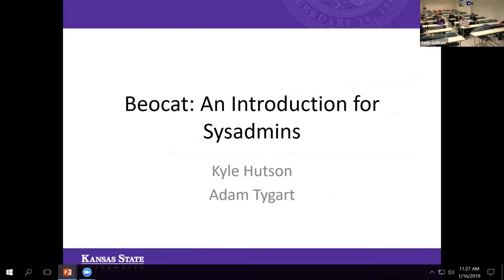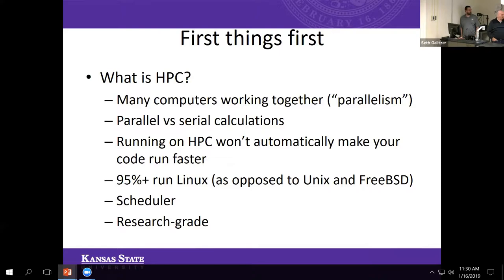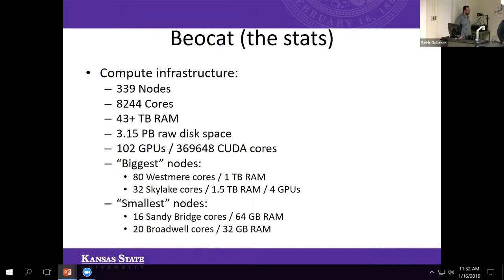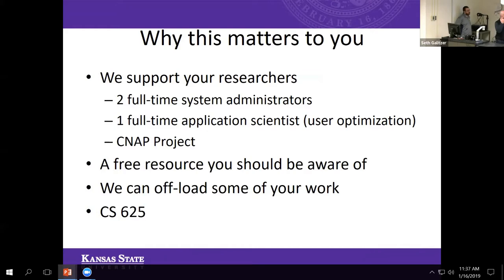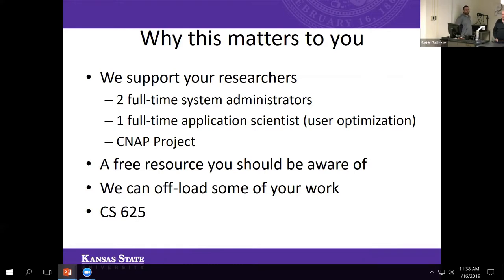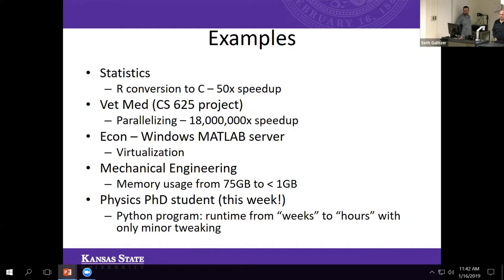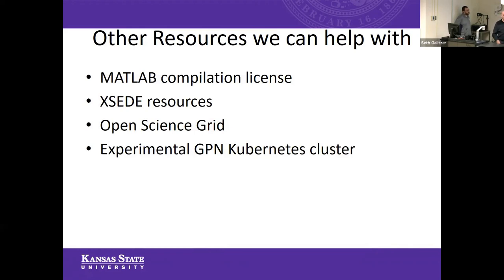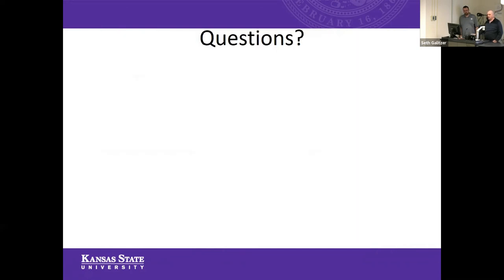What Is Beocat?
This is a high-level introduction to Beocat.
In it, we talk about what HPC is and what we do for Campus